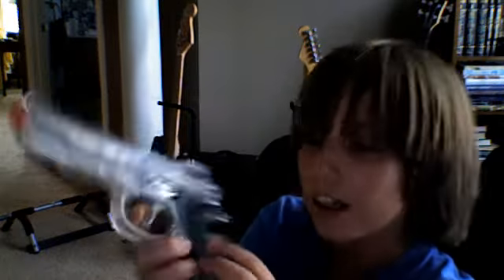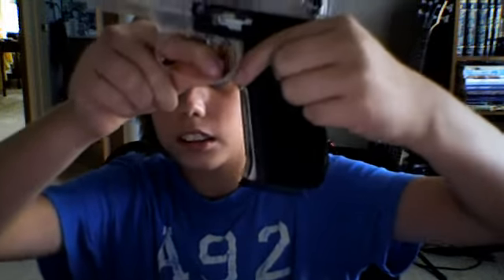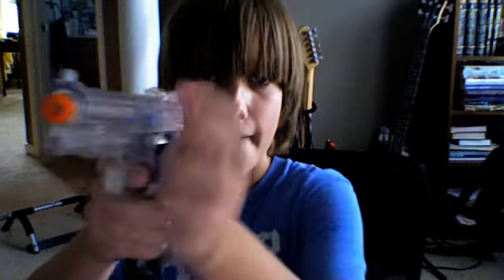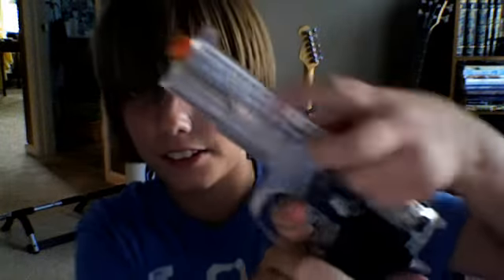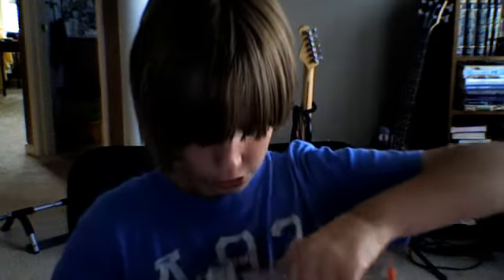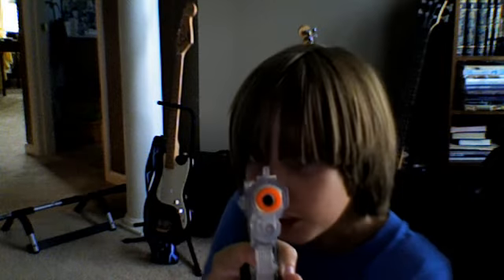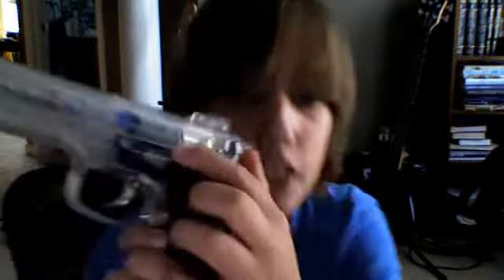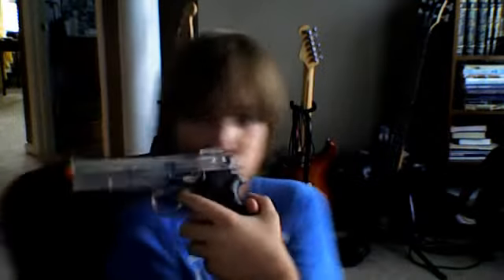smith and wesson airsoft gun review